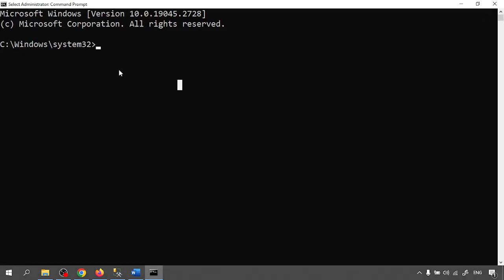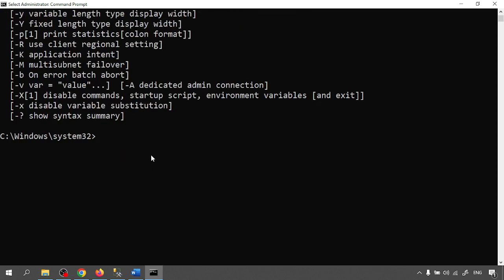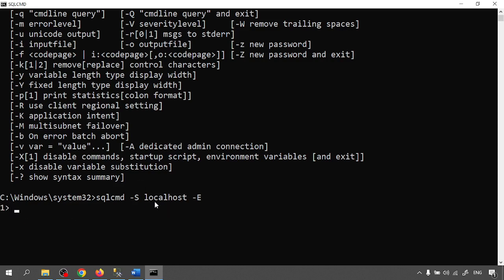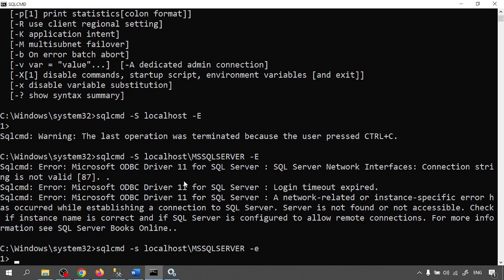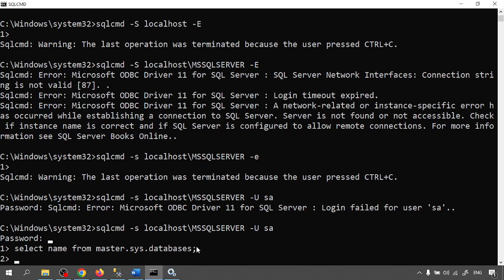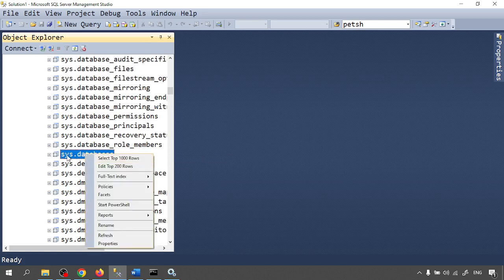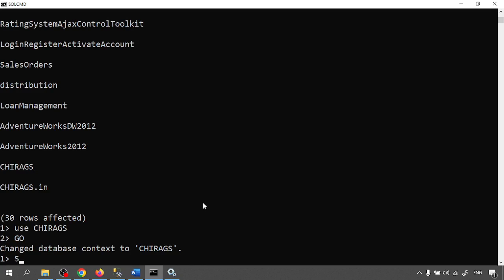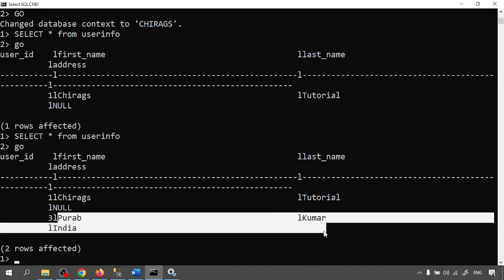Connect to SQL Server with SQLCMD in Windows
C:\Windows\system32&gt; sqlcmd -?
C:\Windows\system32&gt; sqlcmd -s localhost -e
C:\Windows\system32&gt; sqlcmd -s localhost\MSSQLSERVER -E
1&gt; select name from master.sys.databases;
C:\Windows\system32&gt; sqlcmd -s localhost\MSSQLSERVER -U sa
1&gt; select name, recovery_model_desc, from master.sys.databases;
1&gt; Use CHIRAGS
1&gt; GO

Thanks & Regards,
Chitt Ranjan Mahto "Chirag"